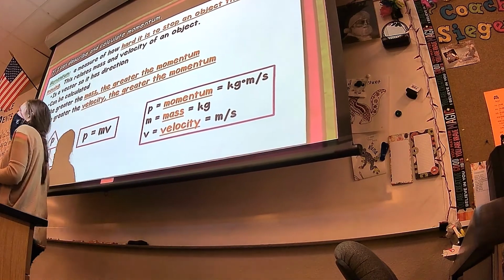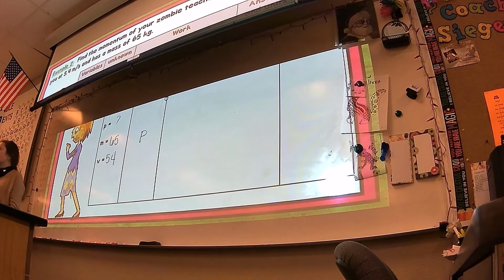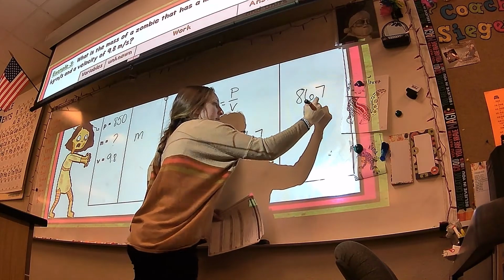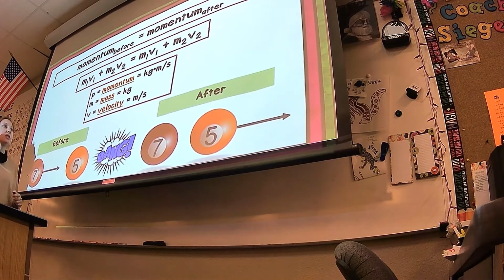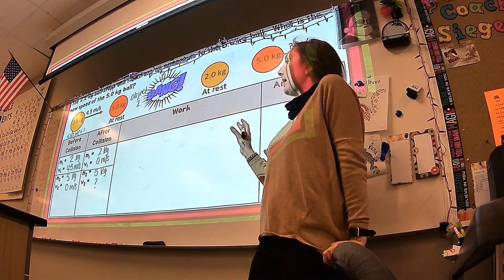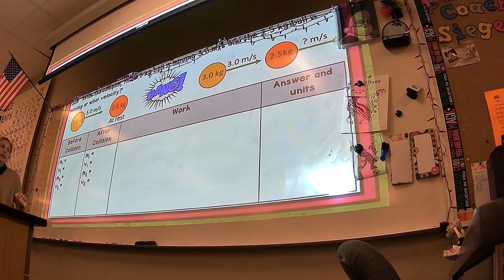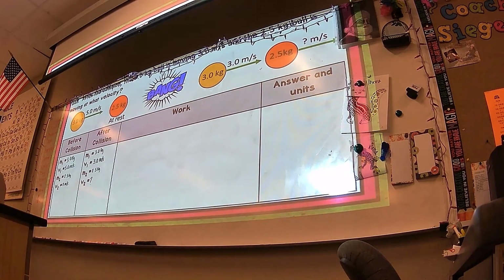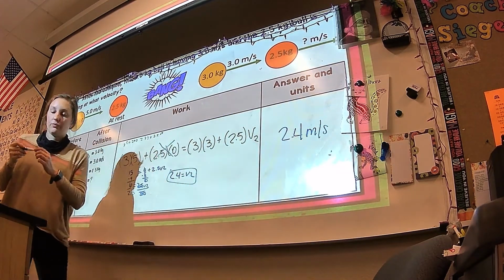8 5 Notes Momentum